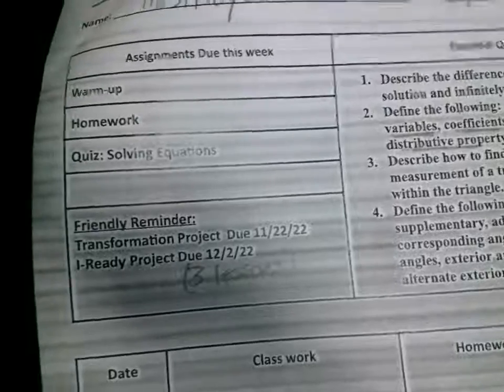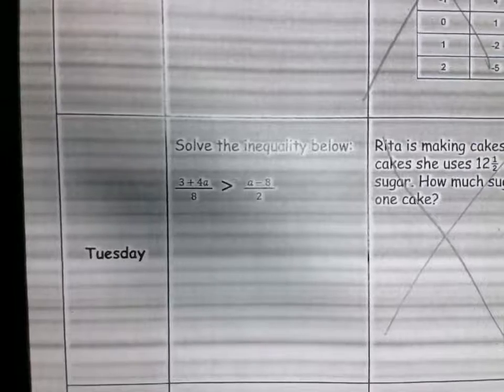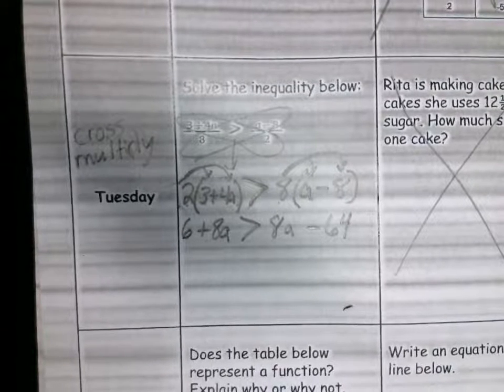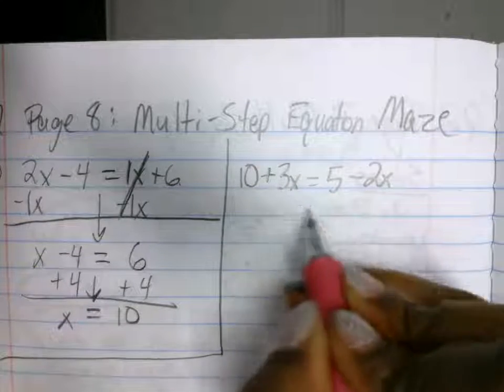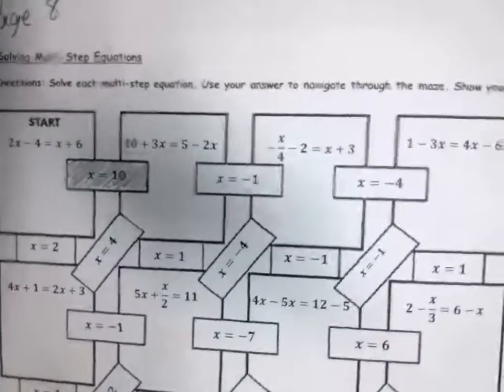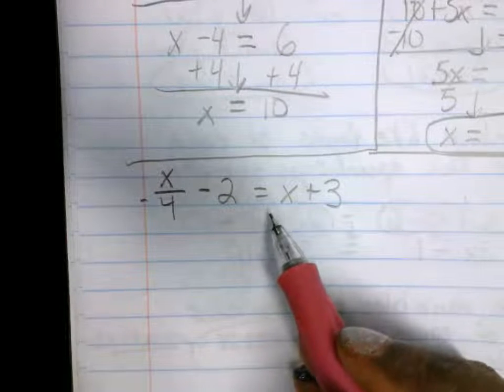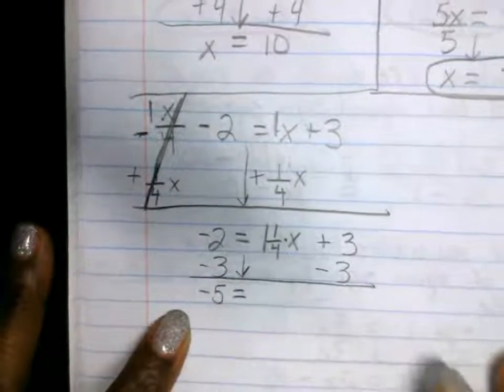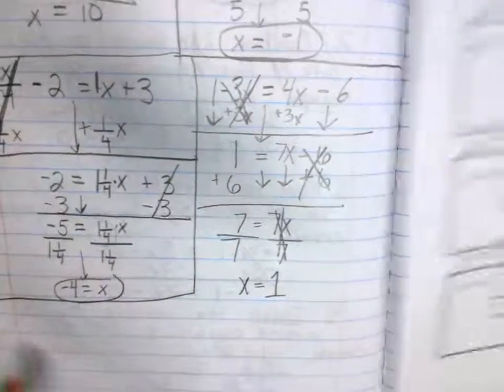Q2W3 Tuesday M8: Solving Equations